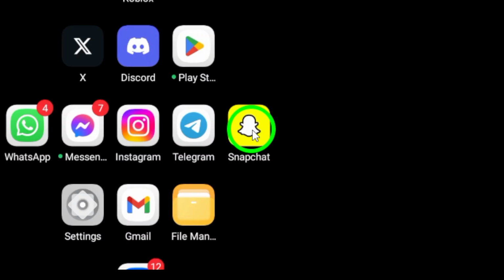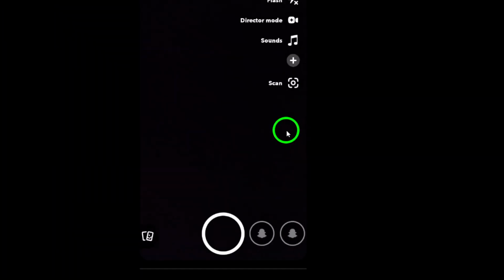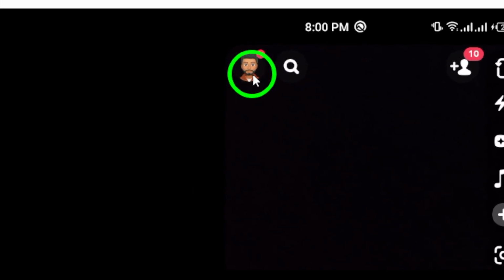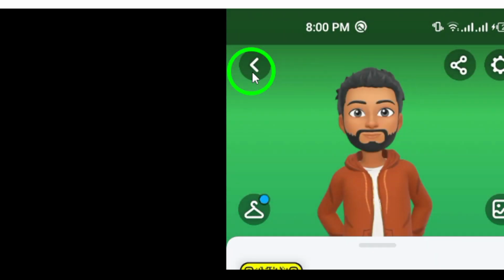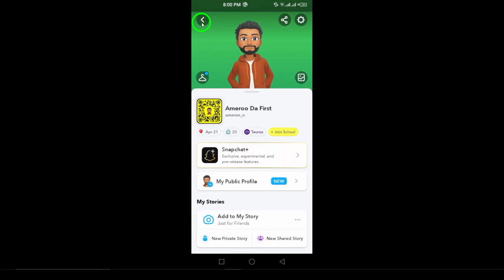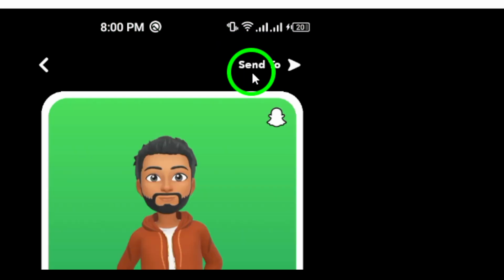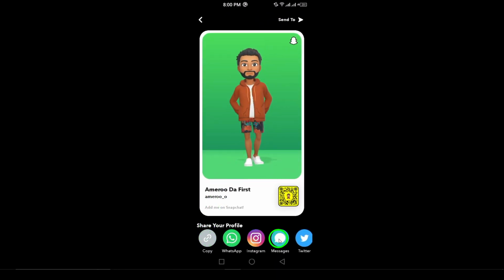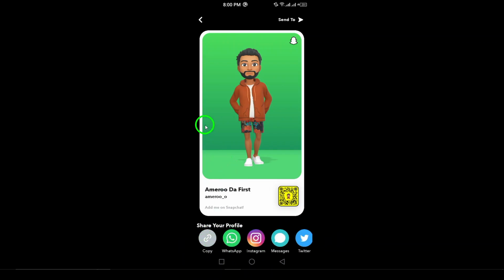How to Share Your Profile Link on Snapchat (Updated)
Learn how to share your Snapchat profile link easily with these quick steps. Whether you want to connect with friends or share your profile link for networking, this tutorial will guide you through it.

Steps:
1. Open the Snapchat app on your android device.
2. Tap your profile picture at top left.
3. Tap the share icon at top right.

Sharing your profile link on Snapchat is quick and simple.
Chapters:
00:00 Intro
00:12 Soultion
01:05 Outro